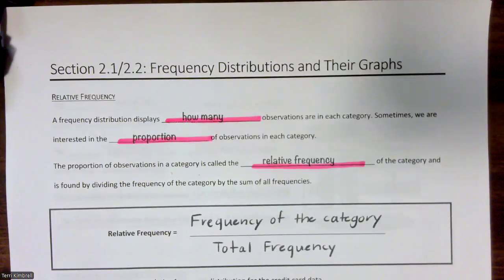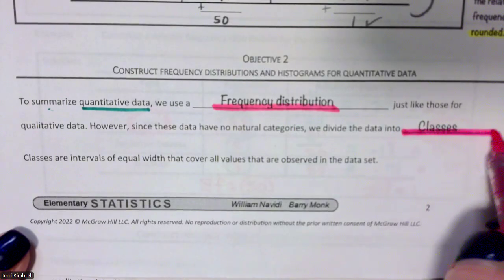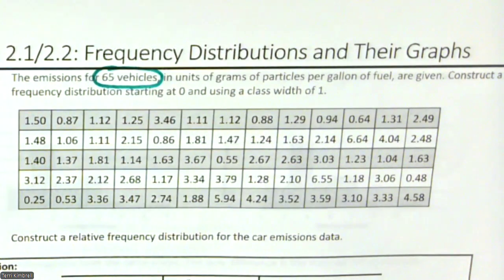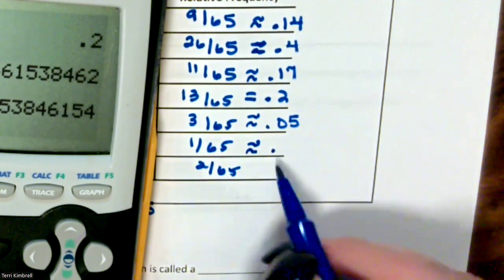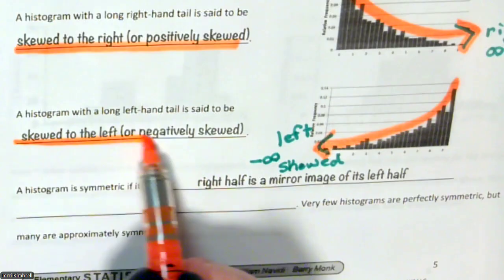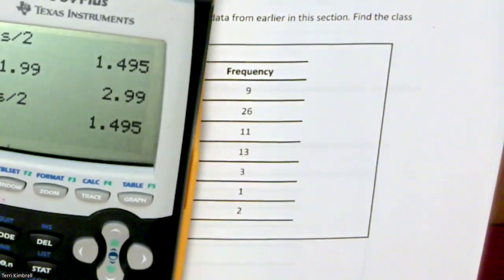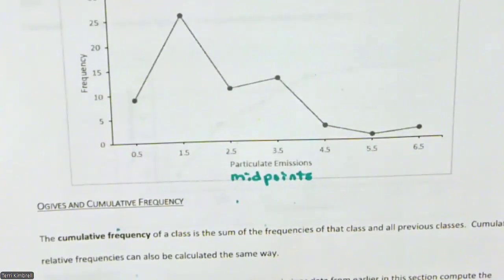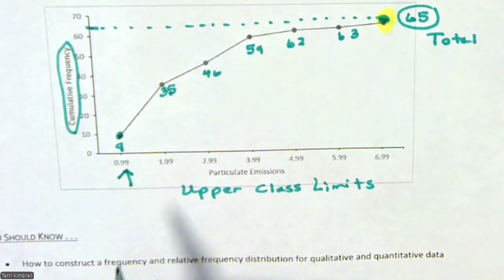MAT 120 2 1 2 2